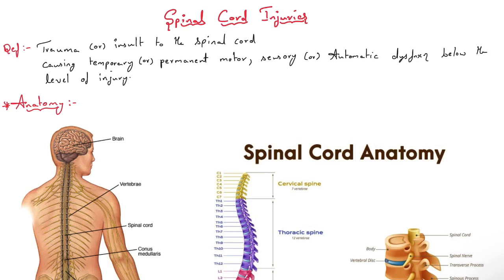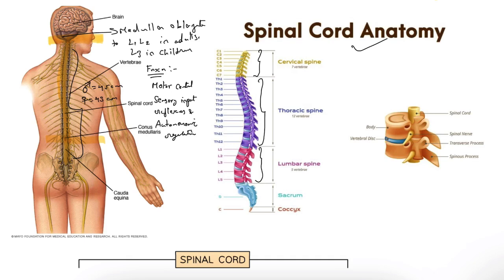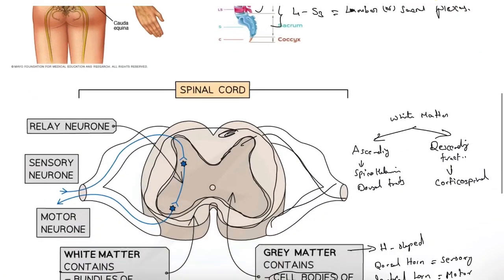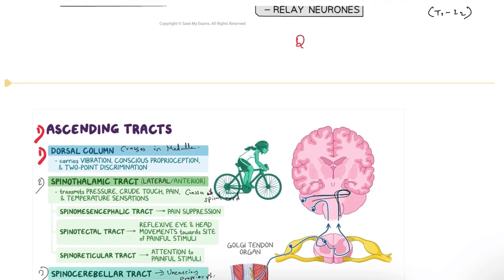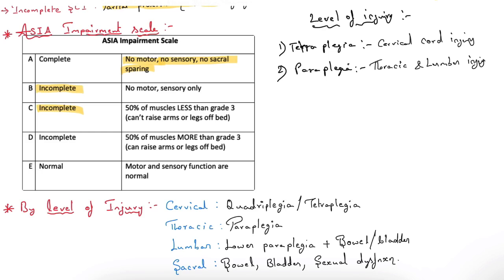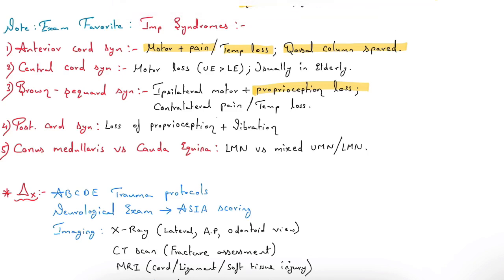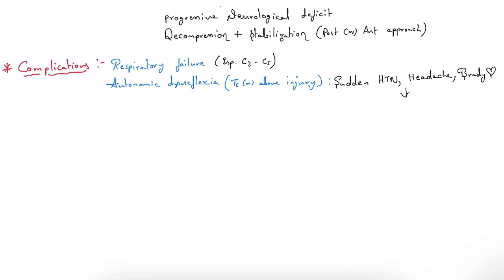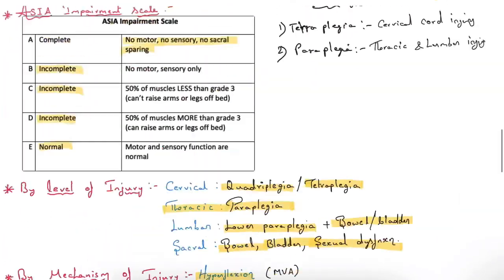Spinal cord Injuries l Ortho Lecture l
Learn everything you need to know about Spinal Cord Injuries in this high-yield Orthopedics lecture! Whether you're preparing for USMLE, NEET PG, FMGE, MBBS exams, or NTA exams, this video breaks down spinal cord injury types, neurological deficits, ASIA score, management, complications, and emergency care in an easy-to-understand way.

Key topics covered:

Spinal cord anatomy & injury levels

Types of spinal cord injuries (complete vs incomplete)

Brown-Séquard syndrome, anterior cord syndrome, central cord syndrome

Neurogenic vs spinal shock

ASIA impairment scale

First aid & emergency stabilization

Rehabilitation principles

This is a must-watch for medical students, interns, and doctors preparing for competitive exams or wanting to strengthen their orthopedic knowledge!